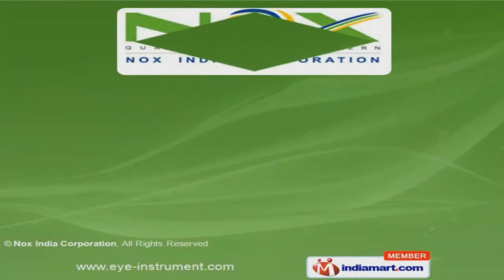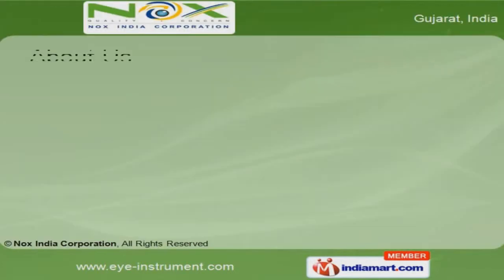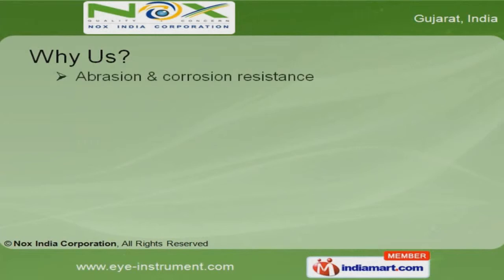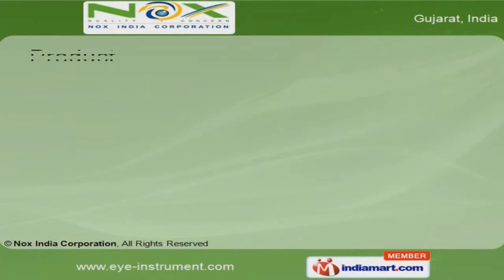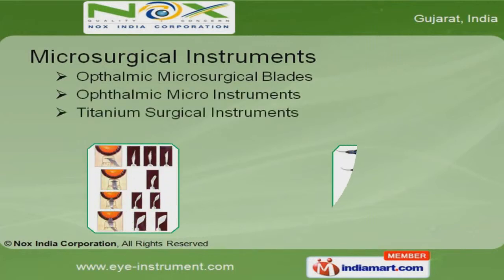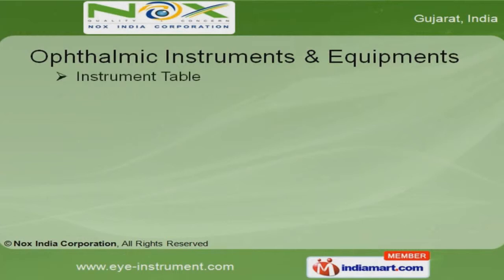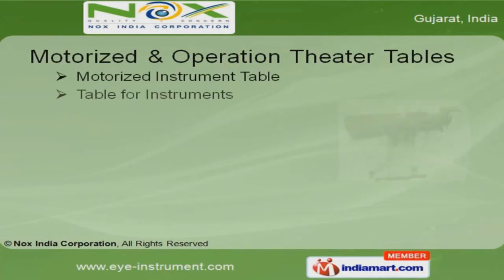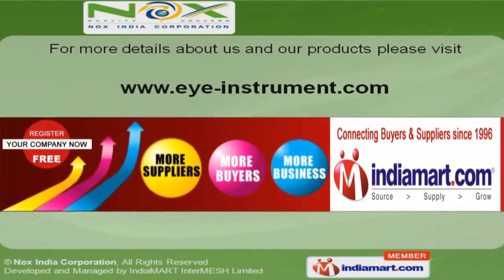Refraction Chair Unit by Nox India Corporation, Ahmedabad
Welcome to NOX India Corporation, Manufacture & Exporter of Operational Instruments, Diagnosis Equipments & Titanium Surgical Instrument. The company was incepted in year 1987 at Ahmadabad. We are an ISO 9001:2000, CE, UKAS & ACM certified company. Cost effective products, efficient logistic support & faster delivery facilities are some of the key features of our organization. Our product list includes various Micro surgical instruments, Chair units, Motorized & operation theater tables. We provide wide range of Opthalmic Microbiological Blades & instruments. Our Doctor, Patient & Refraction Chair Units are widely acclaimed in the market. We offer Operation theatre tables, ophthalmic & ophthalmology equipments at industry leading prices. Along with that we offer Phaco Trolley & Vision Testing Equipments. Our Motorized & Operation Theater Tables are a class apart.